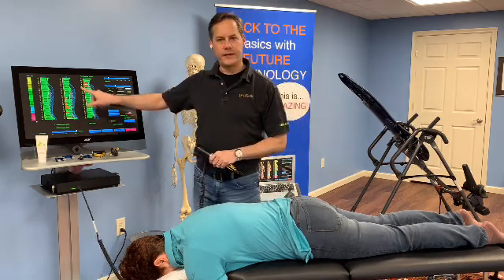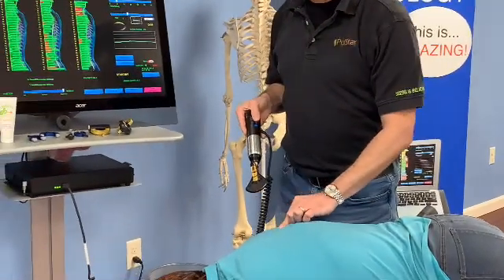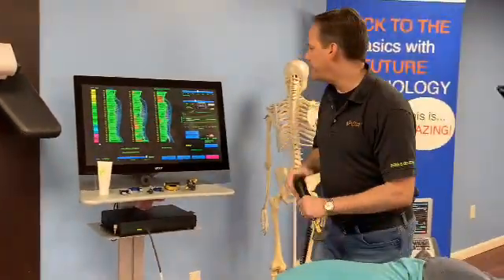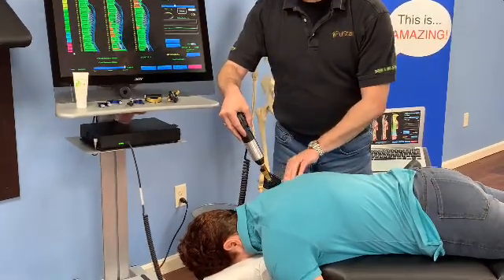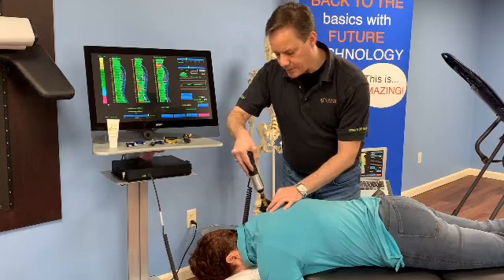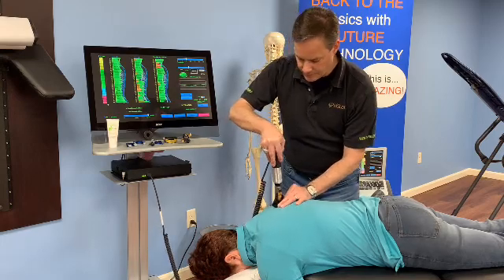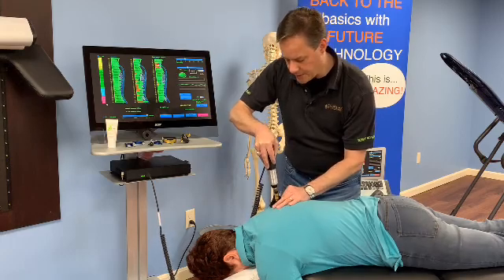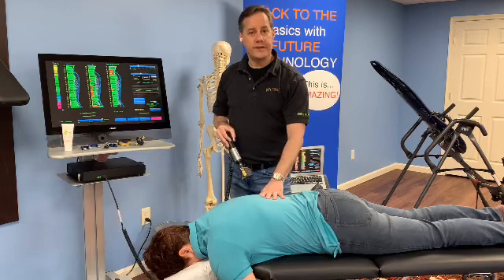Soft Tissue—Shoulder Treatment Video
This video, which explains how to use the PulStar to treat soft tissue in the shoulder, is one of a six-part series called "Demos On Demand." In it, you will learn how to use the PulStar's analysis and Myofascial mode adjustment features to treat soft tissue.

You can watch the entire series in under 13 minutes to get a sense of how the PulStar can be used to analyze and treat common musculoskeletal complaints. Other installments include: Spine and Joint Treatment, Tension Headache Treatment Due to Upper Cervical Tightness, Plantar Fasciitis Treatment, Muscle Relaxation with the PulStar, and cleaning between patient visits.

The PulStar enables clinically-proven, pain-free analysis and treatment of chronic back pain;
and, gentle but precise treatment of pain in soft tissue, neck and extremities. to learn more.